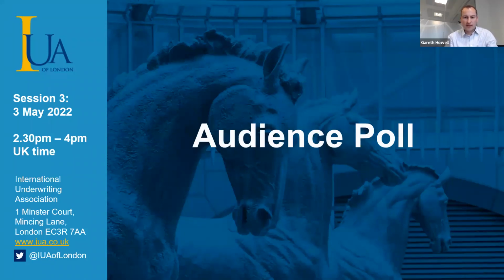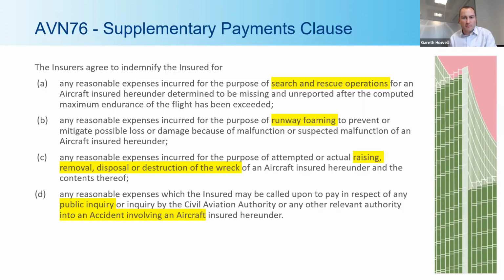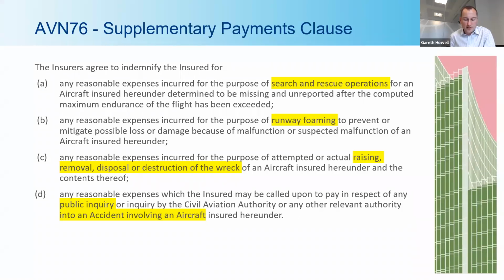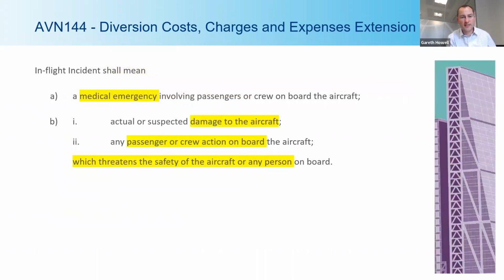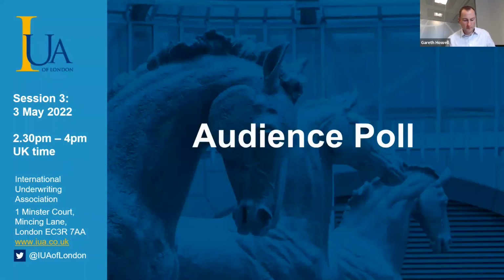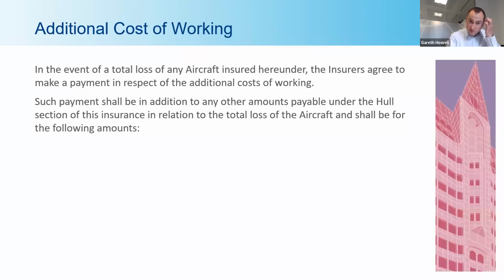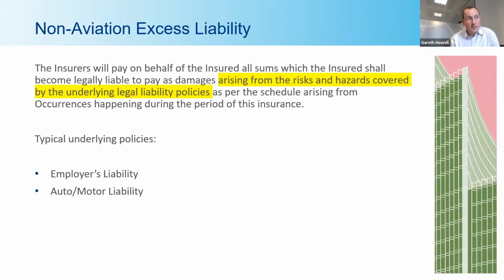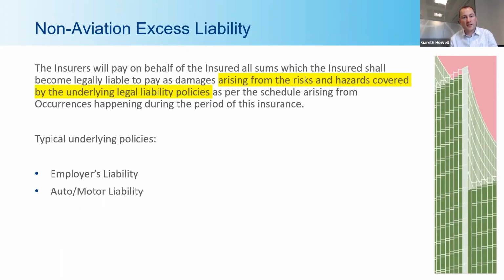Session 3 Part 2: Exploration of Common Aviation Extensions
Exploration of Common Aviation Extensions

Clauses such as AVN67, AVN76 and concepts like non-aviation excess coverage and additional costs of working are all important features that commonly appear in market aviation policies. This session will allow attendees to understand the rationale behind these long standing concepts and will also explore the recently published AVN144 clause.